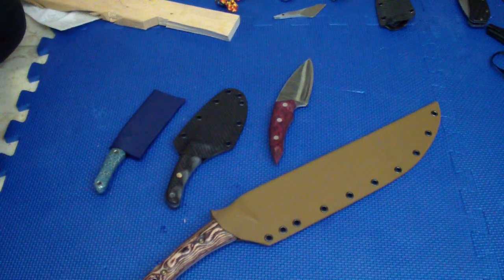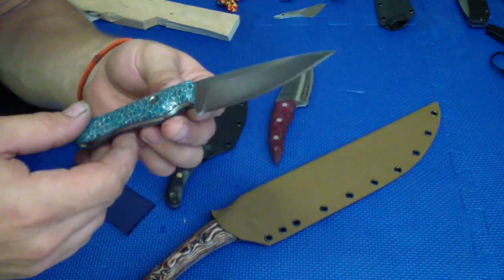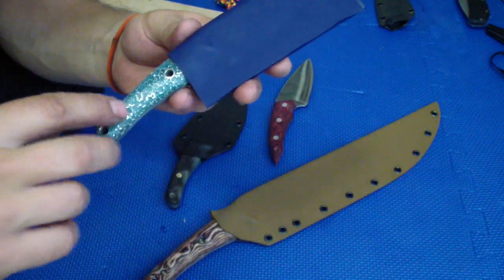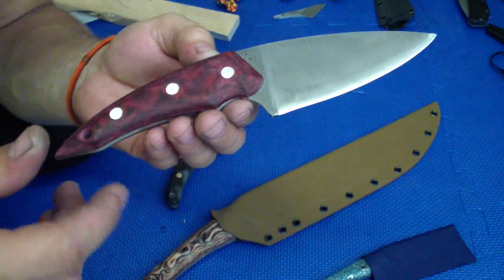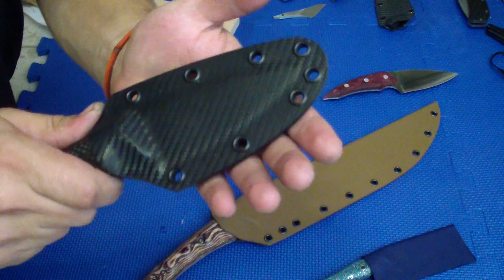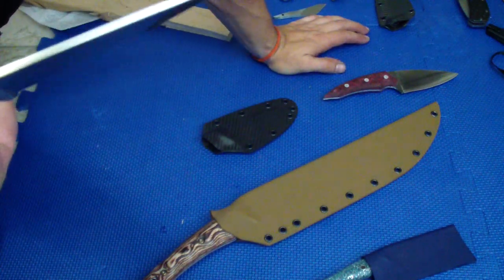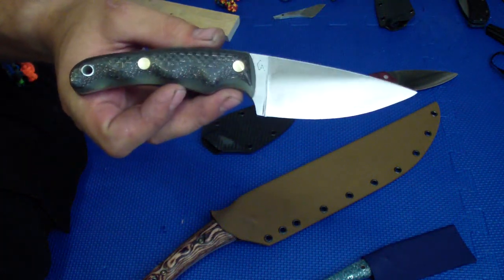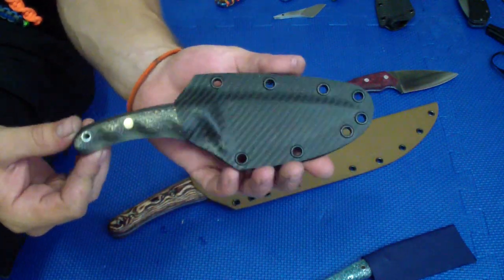4 Cool New Customs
Don't forget to check out for some pictures of my previous work...